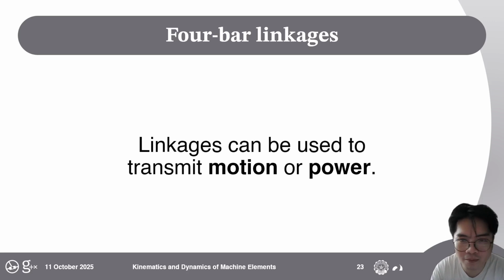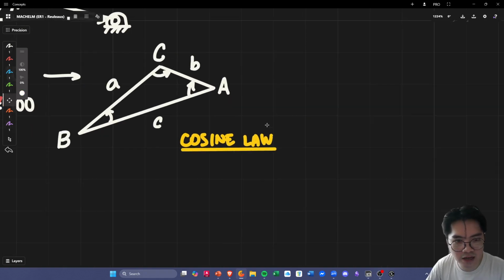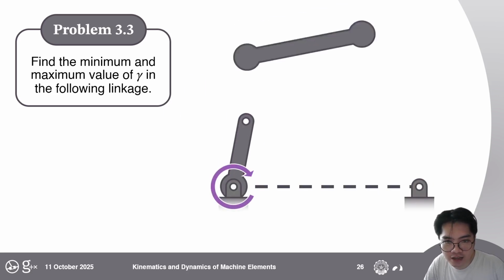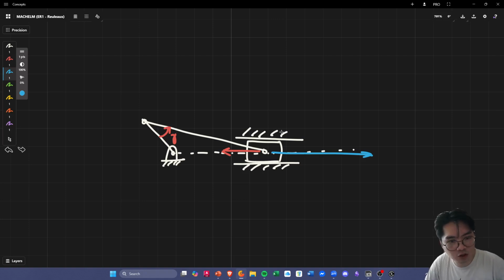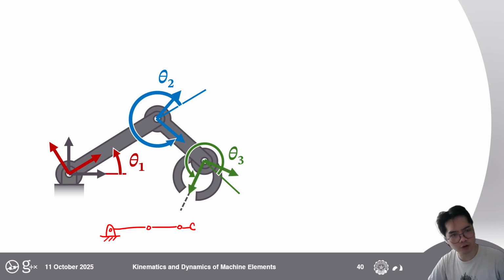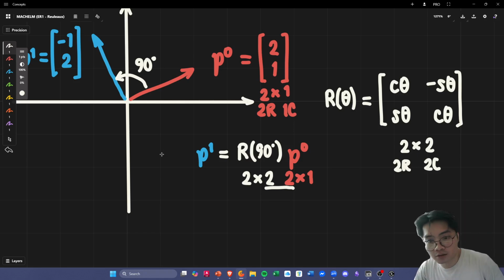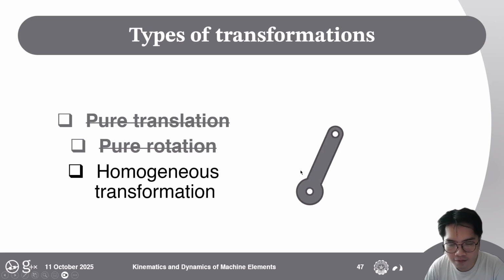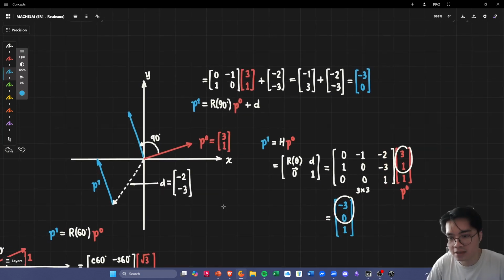MACHELM Transmission angles and homogeneous transformations